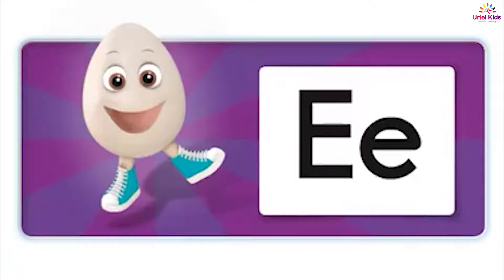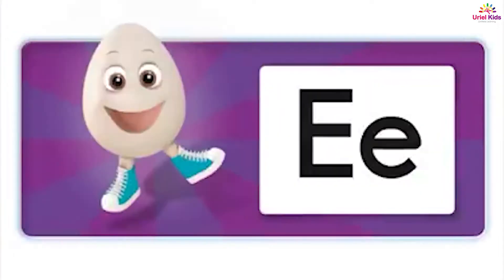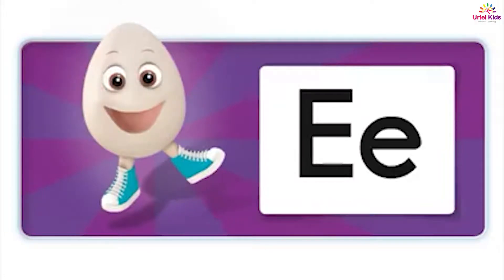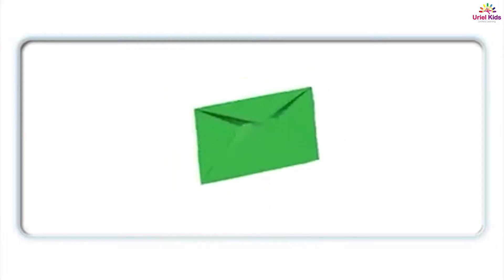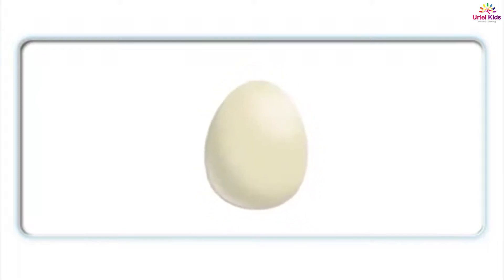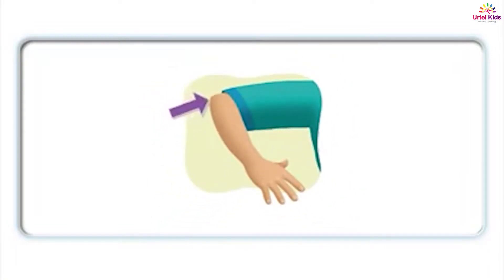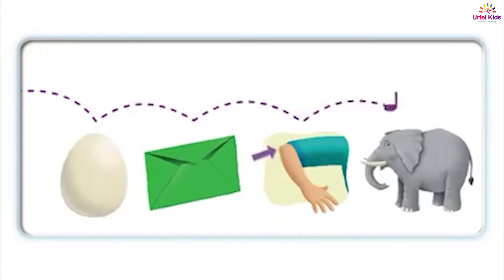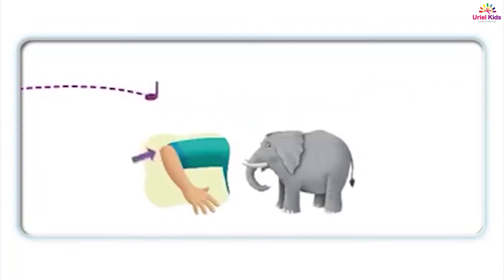Read Write and Learn - Letter Ee